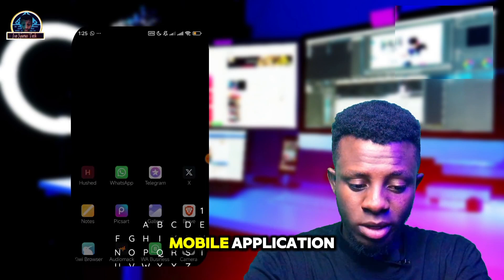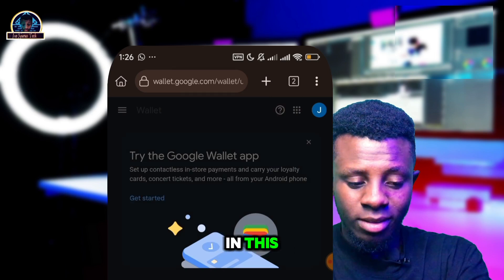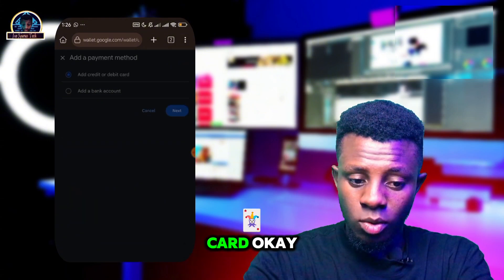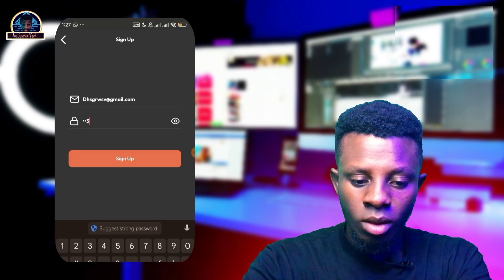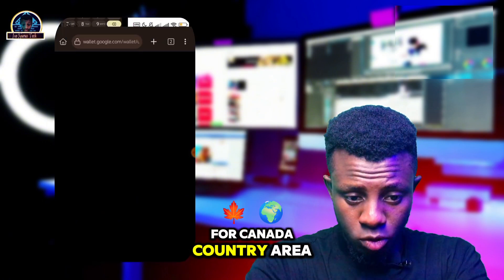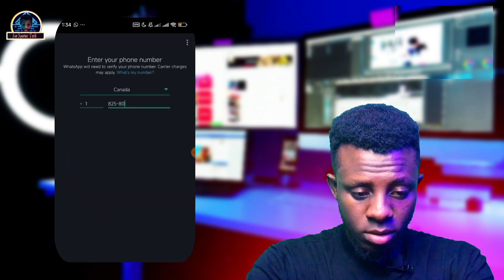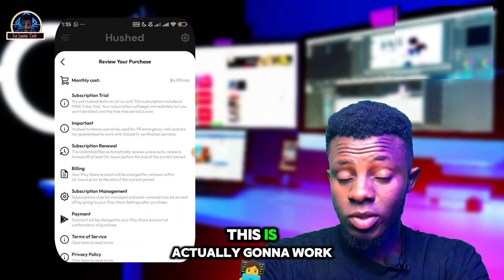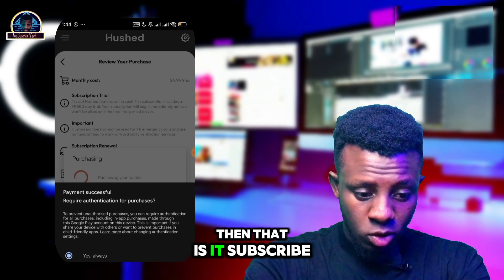How to Get Free USA Number for WhatsApp & Telegram verification 2025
How to Get Free USA Phone Number for Online Verification - Get Free USA Phone Number 2025

Have you been looking for a way to learn how to get a free USA phone Number for call Verification or SMS verification for your online verification.

The good part about this video tutorial is that, you can get free USA phone number for free without the use of VPN!

This method works for both how to get free usa phone number for WhatsApp verification or how to get USA phone number for telegram verification all for free!

 You'll learn how to get free us number with the very method I used here free US phone number for verification of any types like SMS Verification, OTP Verification or even Voice Call Verification from any country.

If the otp is not coming for your WhatsApp verification, you've to use call me button otp to get your ONE TIME PASSWORD (OTP) .

Follow our step-by-step guide to easily set up your free USA phone number and complete the WhatsApp verification process hassle-free. Don't let verification hurdles hold you back – watch now and unlock the full potential of WhatsApp with ease!

Related Keywords 🔍

1. Free USA phone number for WhatsApp
2. Obtain a free US number for WhatsApp
3. WhatsApp verification with a free USA number
4. Get a free US phone number for WhatsApp
5. How to generate a free US number for WhatsApp verification
6. Steps to acquire a free USA phone number for WhatsApp verification
7. Free methods for getting a US phone number for WhatsApp verification
8. Easy ways to obtain a free US number for WhatsApp verification
9. Using a free USA phone number for WhatsApp verification
10. Guide to getting a free US number for WhatsApp verification